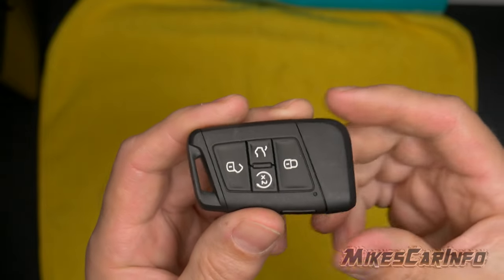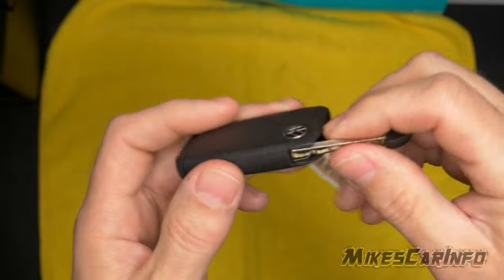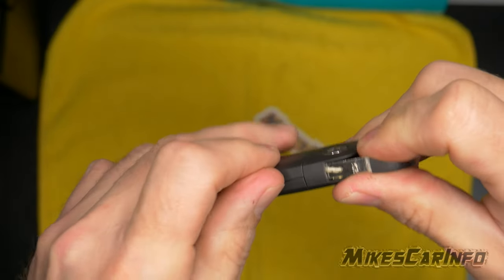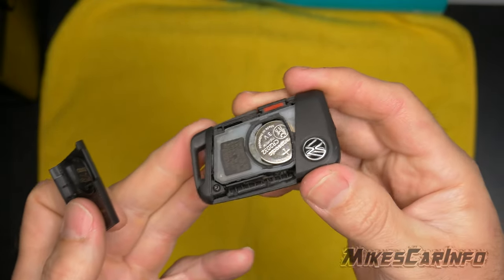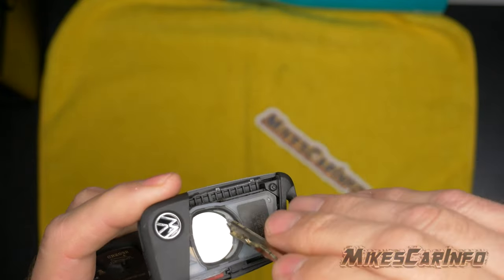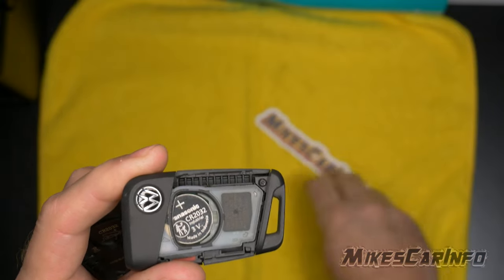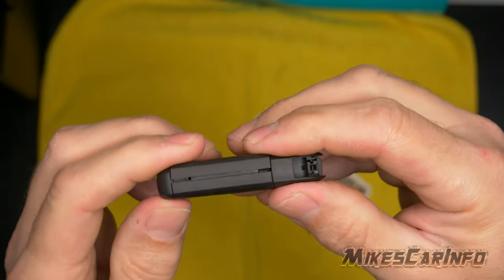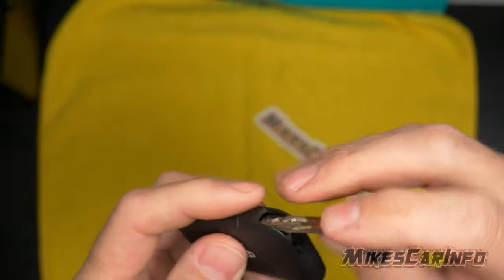👉How To Replace Battery In New VW Key Fob Volkswagen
Ignore the manual. Here is the easiest way to do it.

Here are some of the Volkswagen vehicles that might use this key:
Arteon
Atlas
Atlas Cross Sport
Beetle (discontinued)
Caddy
California
Caravelle
Golf
ID.3
ID.4
Jetta
Passat
Polo
Sharan
T-Cross
T-Roc
Tiguan
Touareg
Up! Music by Karl Casey